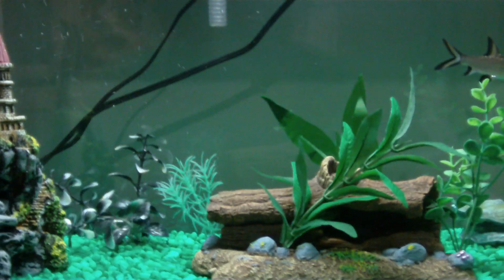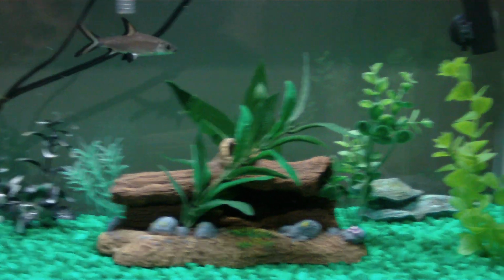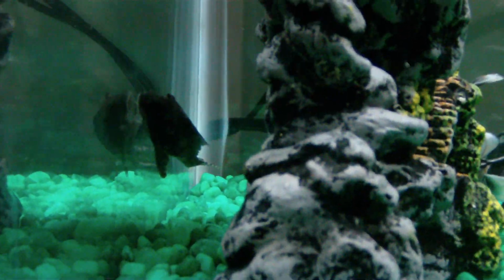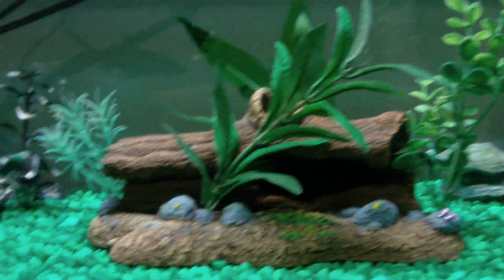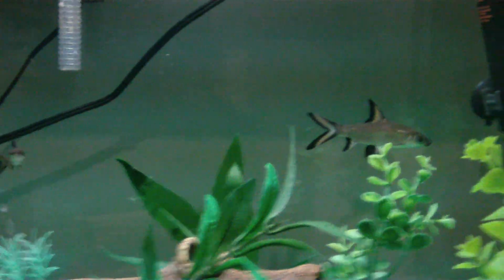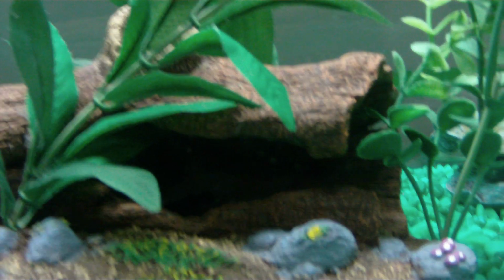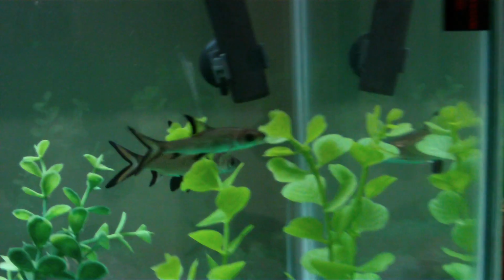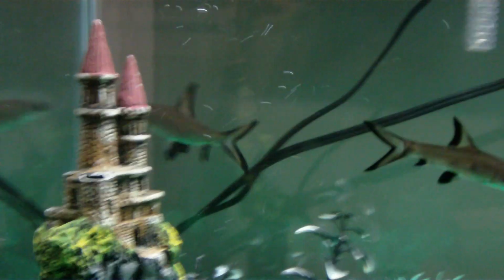My 20 gallon fish tank update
This tank includes: 2 Bala Sharks, 1 Pleco, and 1 Clown Loach. I am going to move my fish to a 60 gallon tank soon.